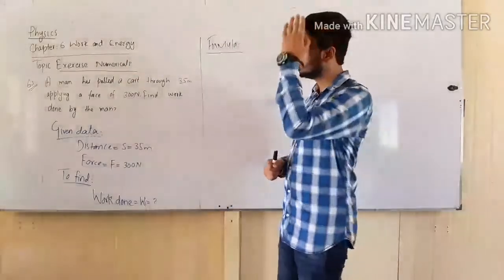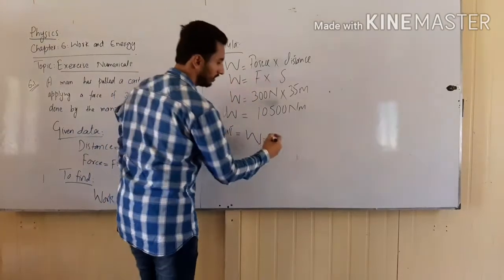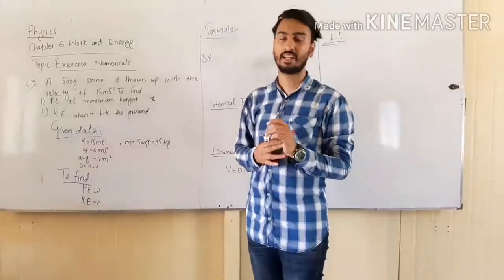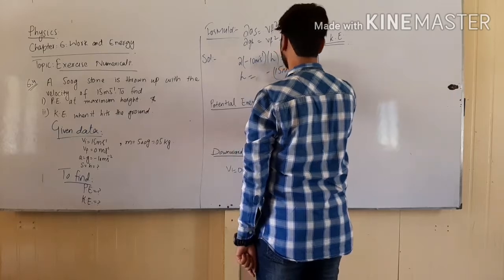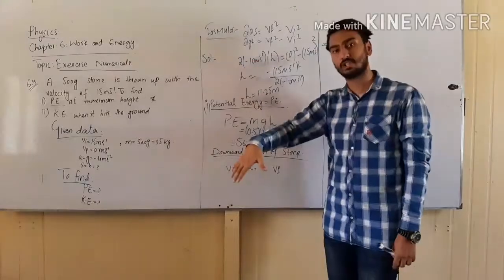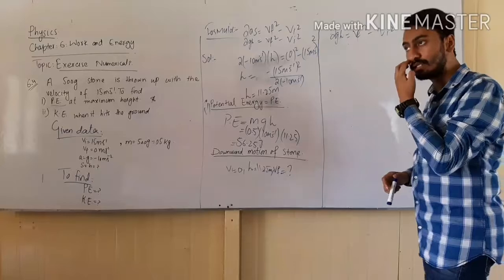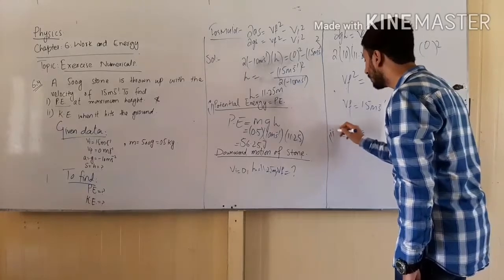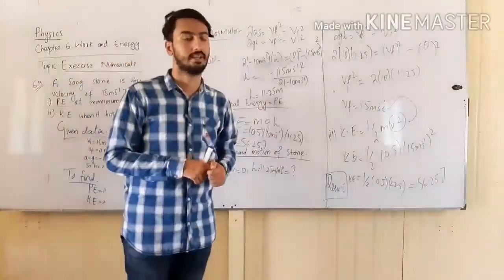wednesday 12 August 2020